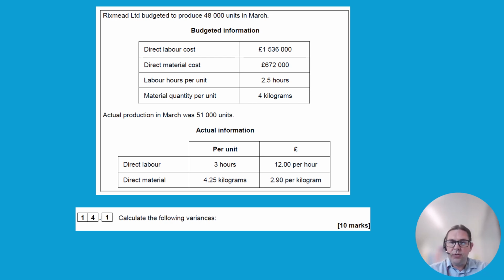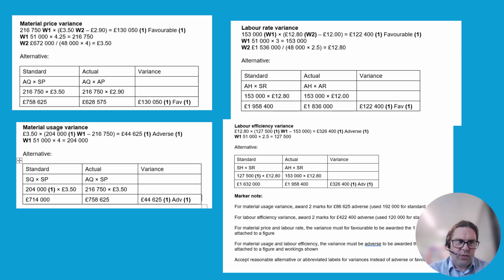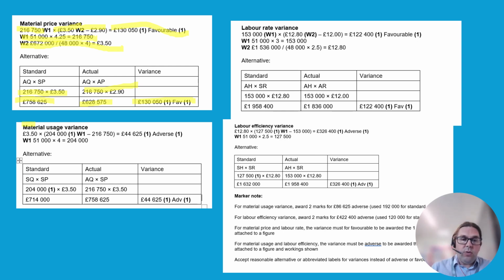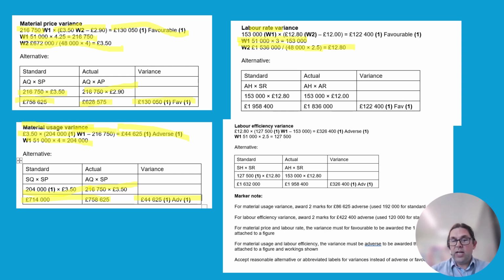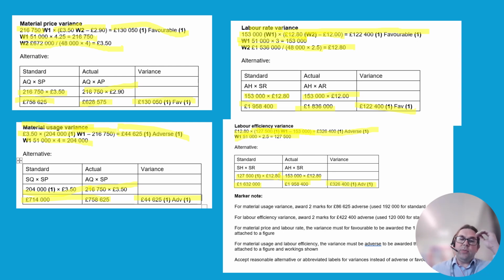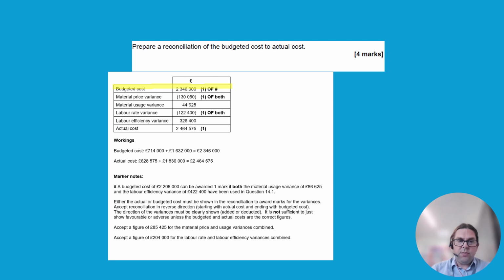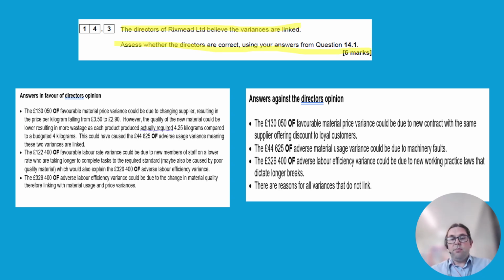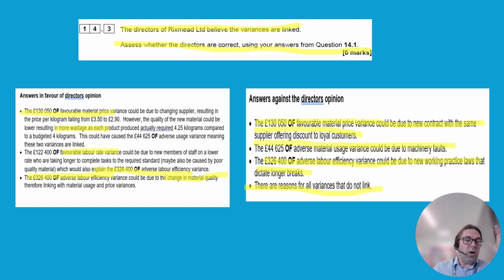Material and Labour Variance Analysis A2 June 2024 Question 14 AQA A Level Accounting 7127 Paper Two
Explains how to tackle questions 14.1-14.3 for A2 June 2024
Explores material and labour variances, cost reconciliation and 6 mark written question